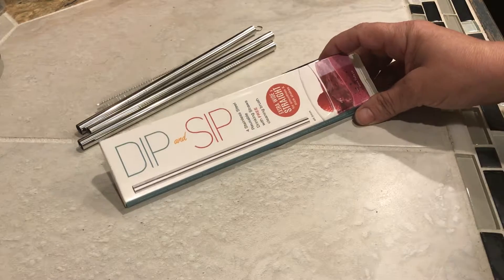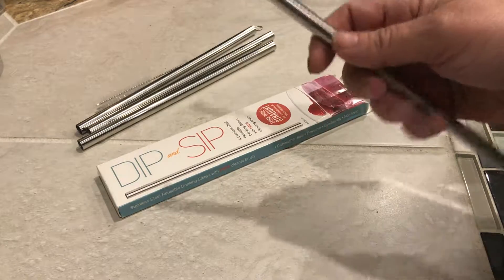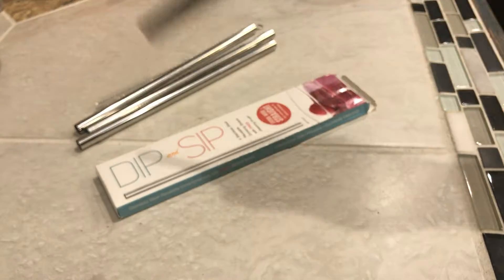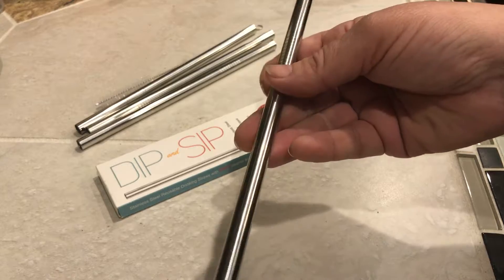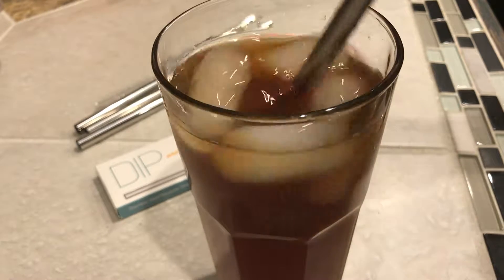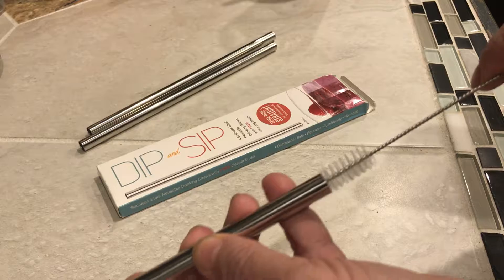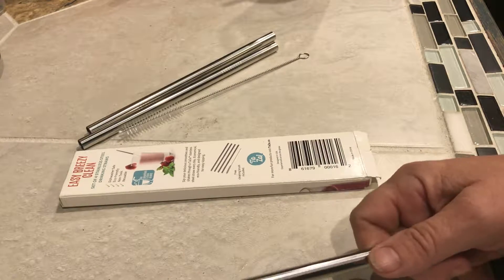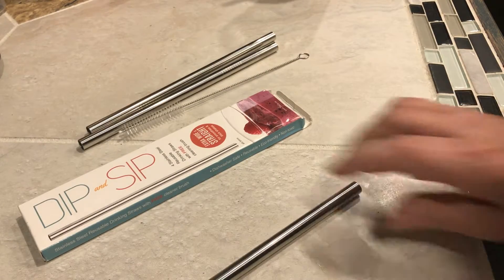TaZa Stainless Steel Straws - Dip & Sip Metal Drinking Straw Review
I have been wanting to try out stainless steel straws for quite some time, so when I had the opportunity to order these, I jumped on the chance. I LOVE them! They really make your cold drink seem colder and more refreshing for sure! They come with their own little handy brush to clean them, and they are dishwasher safe. They are made of really good quality and will last a life time if taken care of.

I have been stocking my new kitchen with stainless steel luxuries and these straws live up to luxury while at the same time saving the environment one straw at a time! I purchased the fatter straws so that I can use them for smoothies and thick shakes for my grandson. We love strawberry smoothies so these will hold up for sure! I received this product at a discounted price and it did not affect my straightforward review of the product.